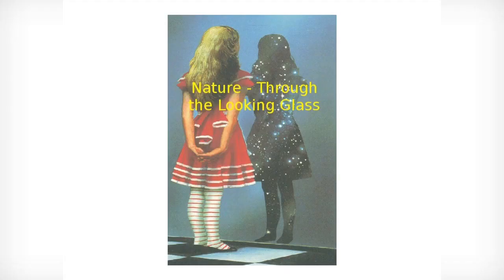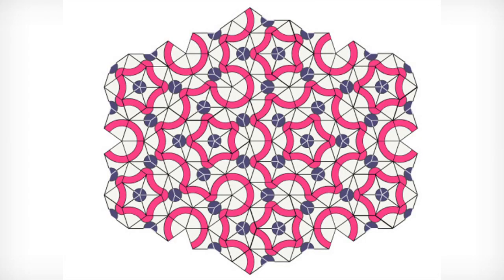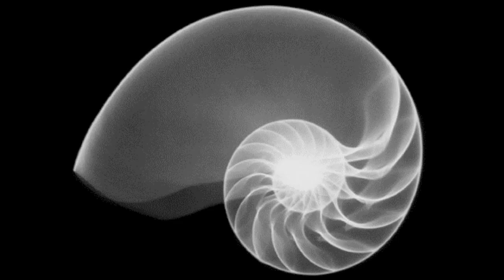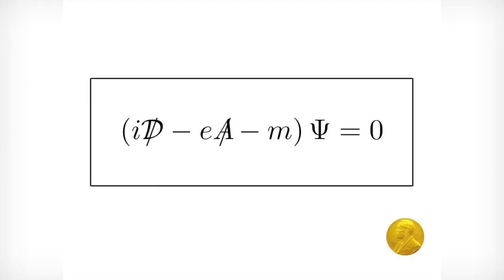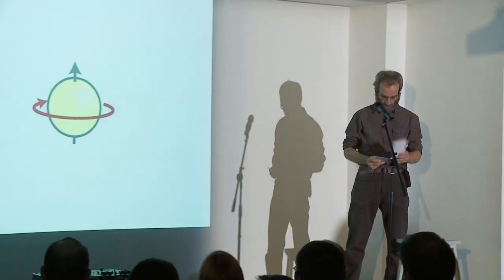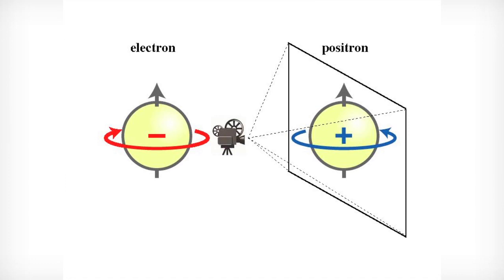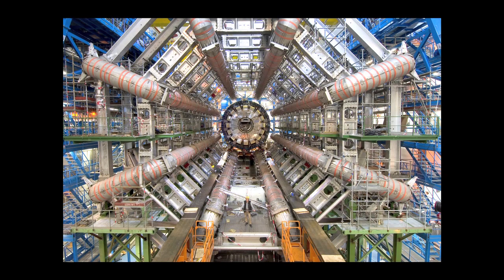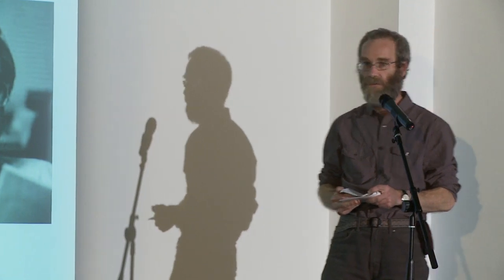Brian Dolan at IGNITE Dublin #3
Brian Dolan gives his talk on 'Nature - Through the Looking Glass' at the IGNITE night at the Science Gallery, Trinity College, Dublin in March 2010